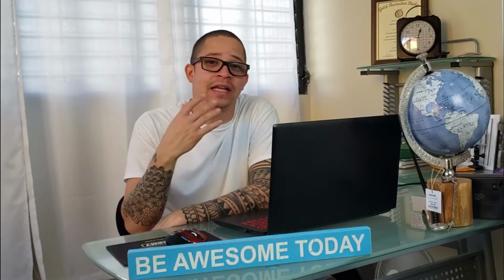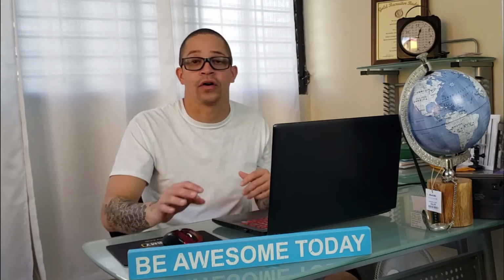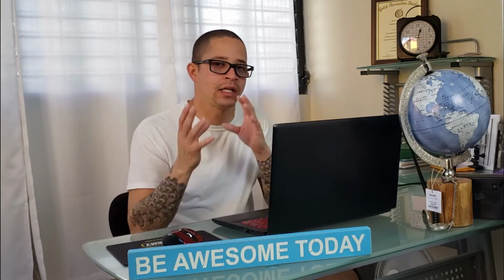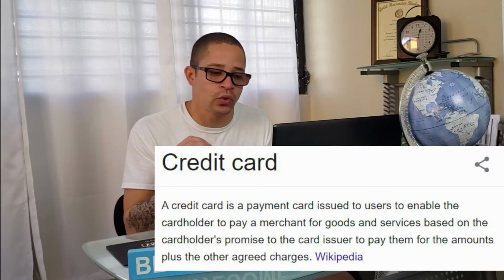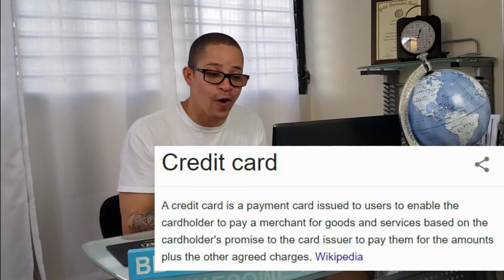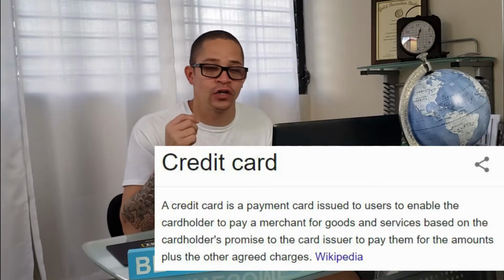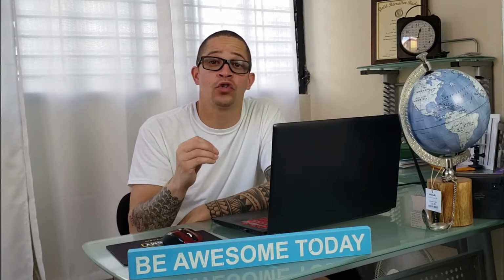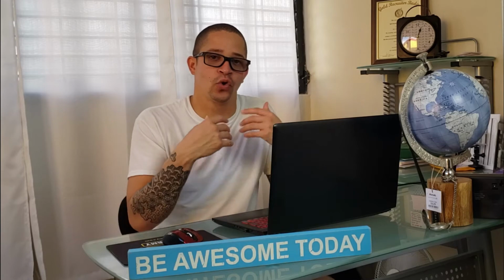Credit Cards Explained For Beginners - Everything You Need to Know!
Hi everyone the topic of today is: Credit Cards Explained For Beginners - Everything You Need to Know! This information can save you a lot of money and actually save you a ton of headaches down the road.

👉👉👉15 Day Challenge to Build Your Online Business + Free Bonuses Inside

You can take this knowledge as credit cards explained for dummies if you want, but believe me that these concepts will help you get the most out of your credit cards and be owning the bank instead of the other way around.

This is going to be a complete credit cards 101 guide for you to apply starting out and even if you already have any credit cards with you at the moment, I really hope you enjoy this video and that you can actually gain as much value as possible.

💪💪💪“Success starts when excuses stop”💪💪💪

If you purchase anything through a link in this video, you should assume that I have an affiliate relationship with the company providing the product or service that you purchase, and that I'll be compensated in some small way at no extra cost to you. Thank you for the support!